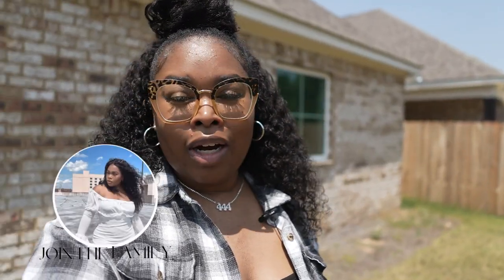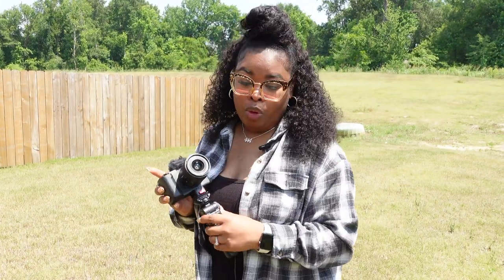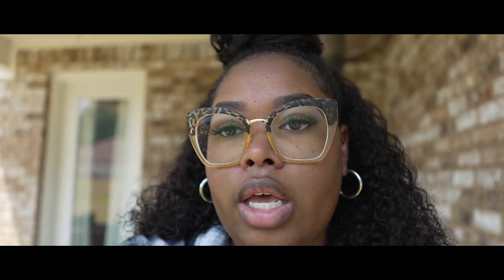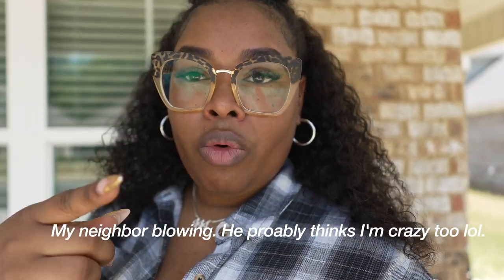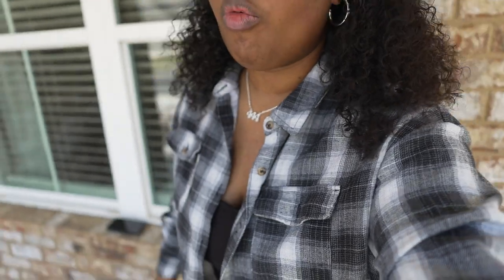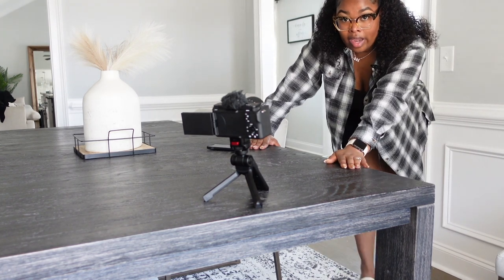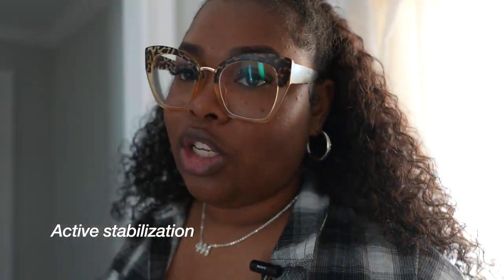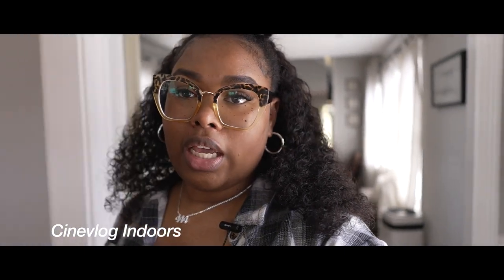Sony ZV E1 Review from a Real Vlogger + Vlog Test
In this exciting video, we put the incredible Sony ZV-E1 to the test and showcase how a real vlogger would use this game-changing camera. If you're passionate about creating captivating content and want to take your vlogging to the next level, this review is a must-watch!

We'll explore its impressive 4K video recording capabilities, exceptional image quality, and the wide range of creative tools at your disposal. From stunning cinematic shots to dynamic vlogs, this camera has it all.

✨ CHAPTERS
00:00 Intro
01:40 Raw Test
03:23 Picture Profiles
04:39 Overheating Issues
06:03 Cinevlog Feature
08:27 Audio Test
11:02 Auto Framing Stabilizer
12:37 Stabilization Tests
15:37 Battery Life
17:33 Auto Focus & Product Showcase
18:50 Connectivity
20:41 Vlog Test
25:11 Bloopers

Sony ZVE-E1 Camera-
Sony 15MM F1.4 APSC Lens
FZ100 Battery Charging Case
Sony Lapel Mic
Sony Grip Tripod
Sony Tough 128gb SD Card

✨ FILMING EQUIPMENT

✨ ABOUT ME
Hey babe,

Nice to meet you. I’m a mom, wife & content creator from Montgomery, Alabama.  My goal is to inspire, other women like myself to start and grow their own YouTube channels. Being on YouTube for 7 years has taught me alot so I'm here to share my knowledge, share tips as well as my trial and errors.

Amber Sharniece
7806 Vaughn Rd #1385
Montgomery, AL 36116

The opinions in this video are my 100% honest opinion of this company/product based on my own personal experience.